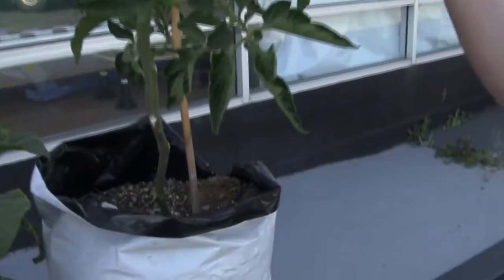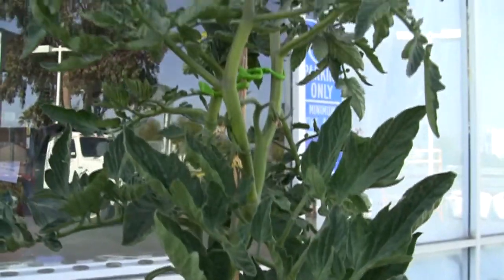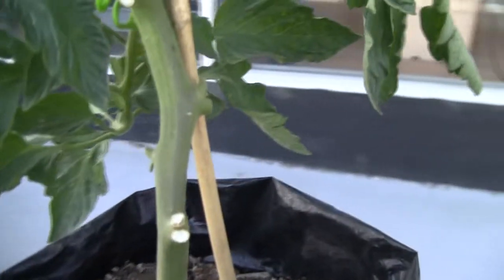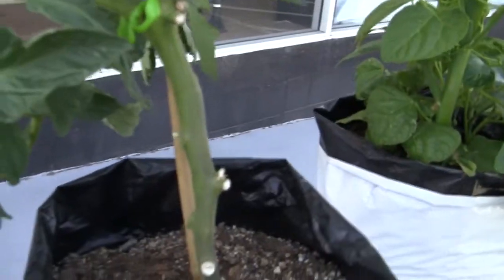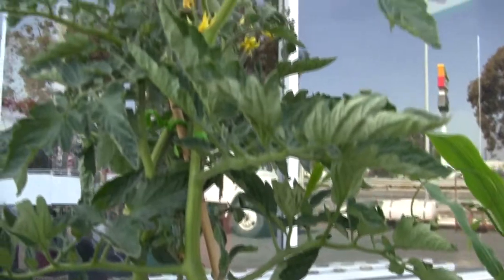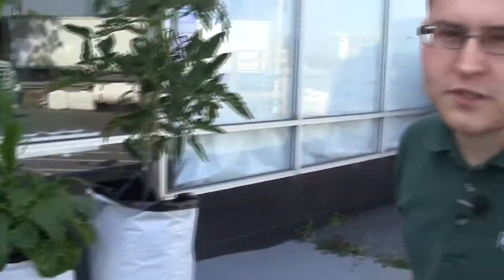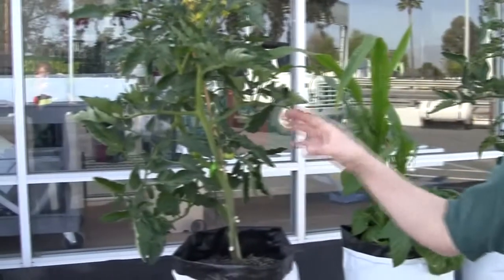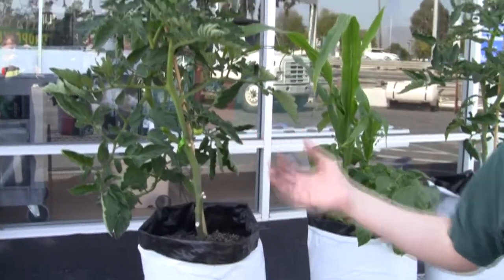Oscillating Fan = Wind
Air movement is important indoors as we want to simulate the wind that would happen in an outdoor setting. It helps prevent mold and disease however it also really aids in stem development and overall vigor of the plant.